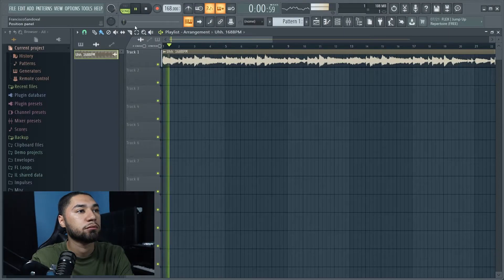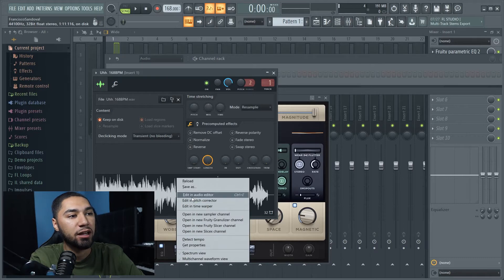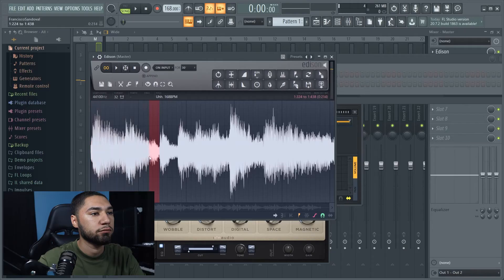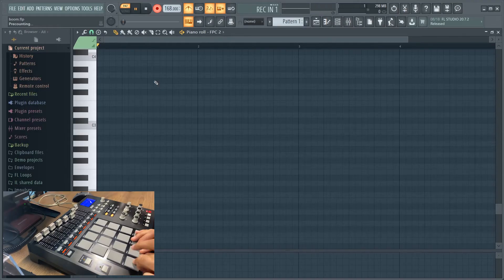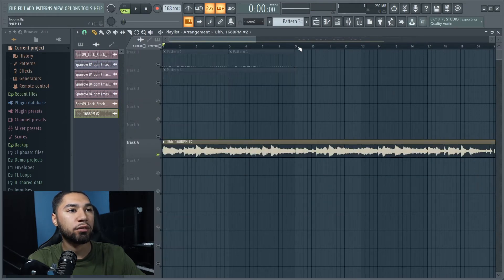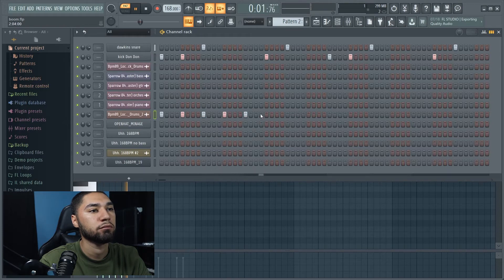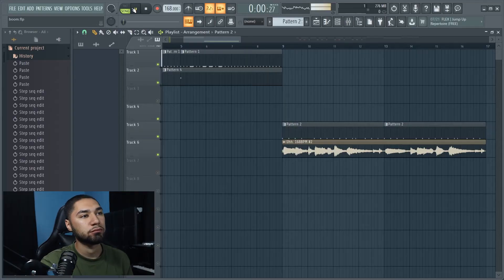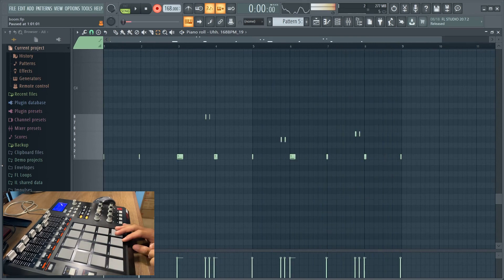How To Make A Boom Bap Beat & Flip A Sample (FL Studio Tutorial)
making a boom bap
beat akai mpc
boom bap fl studio